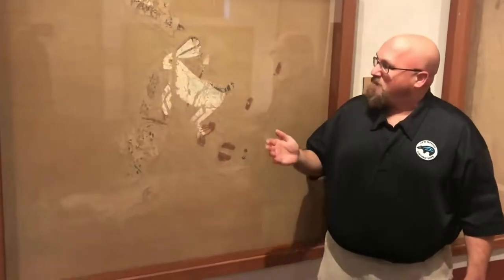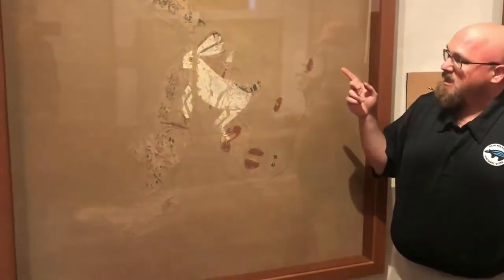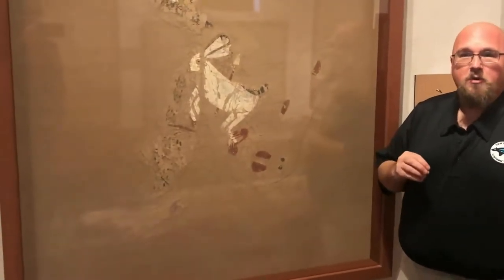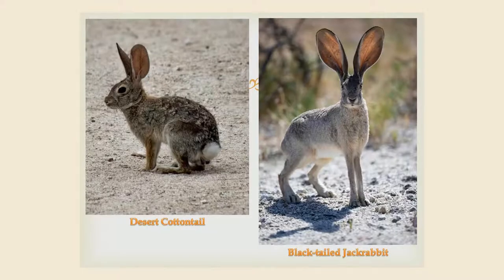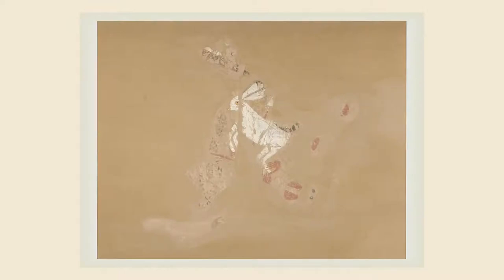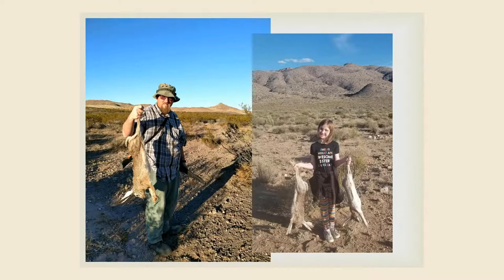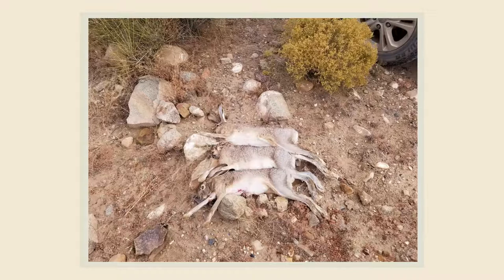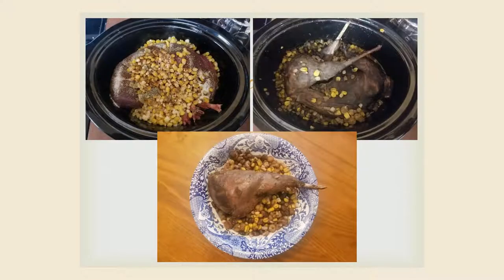Coronado Historic Site - Rabbit Hunting in New Mexico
Join Matthew Barbour, Site Supervisor at Coronado Historic Site, to learn about the history and significance of rabbit hunting by indigenous peoples in New Mexico!
See Less